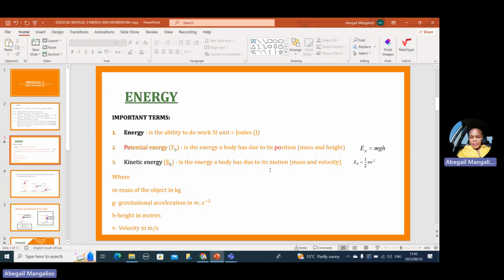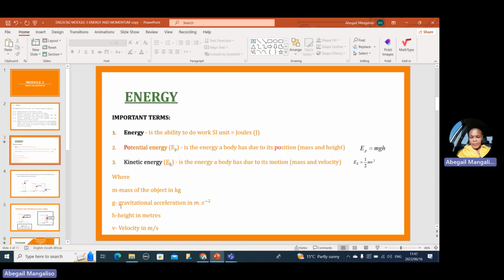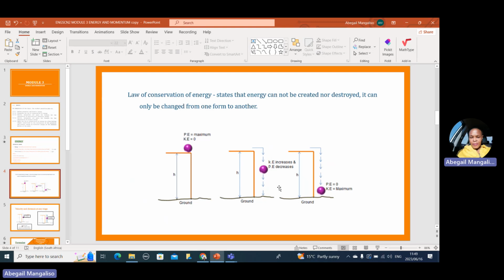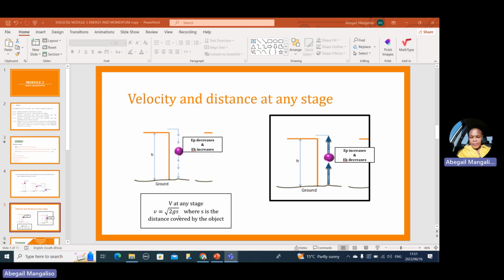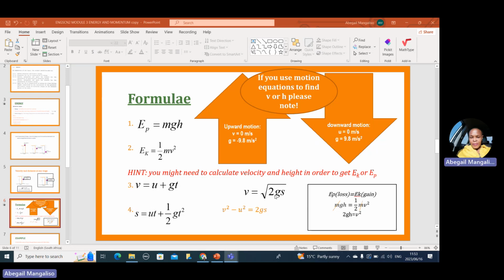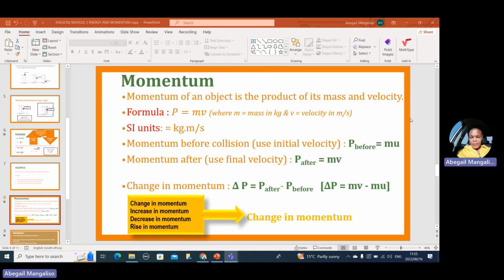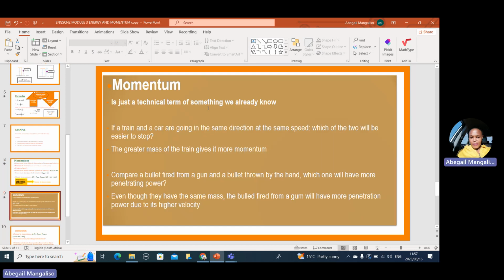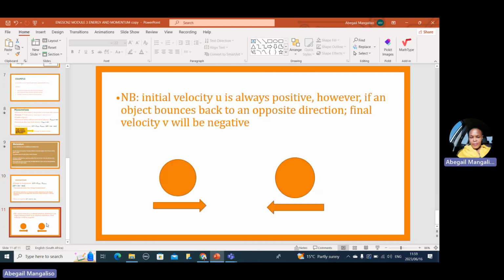ESCN2 Module 3 Energy & Momentum 20230616 114505 Meeting Recording